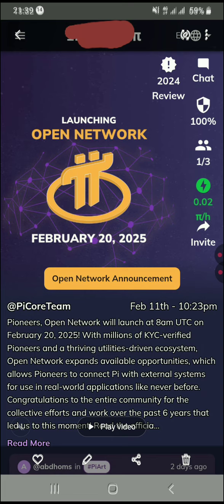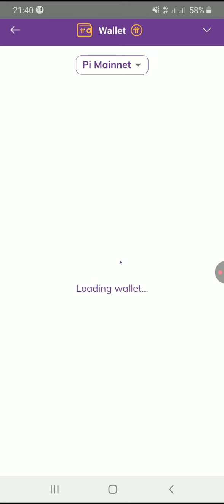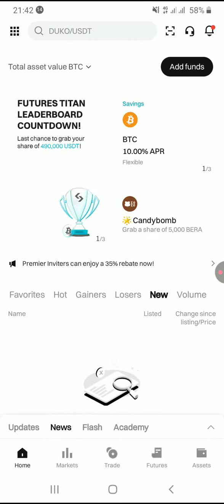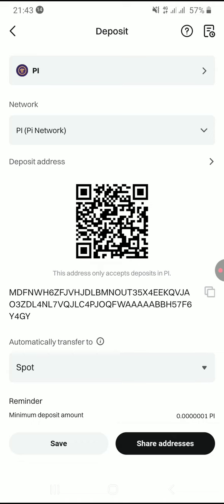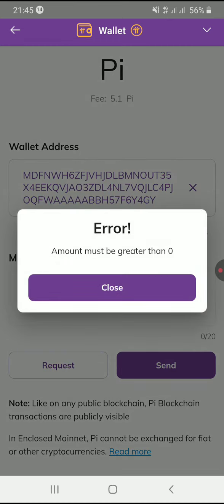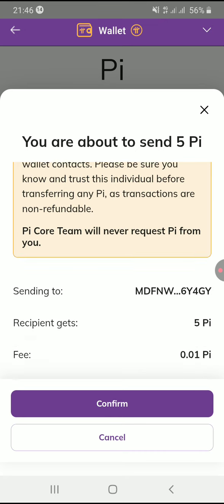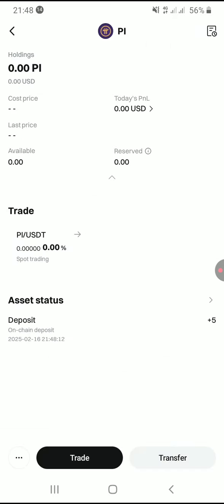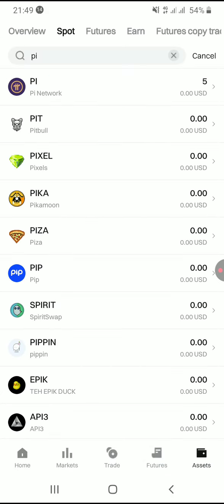How to Deposit PI Coin to Bitget Exchange 🚀 PI Listing Price Revealed & Step-by-Step Guide!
Want to deposit your PI Coin to Bitget Exchange? In this step-by-step guide, we’ll show you exactly how to transfer Pi Network (PI) tokens safely and efficiently. Plus, discover the latest PI Coin listing price and market updates!